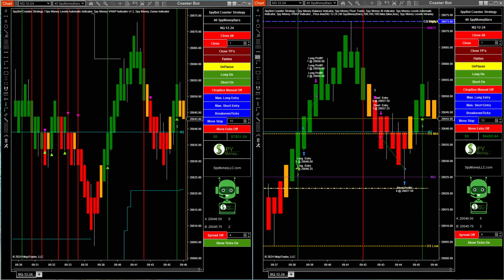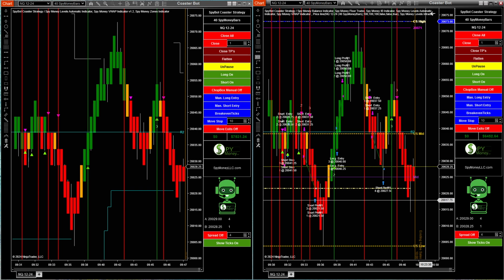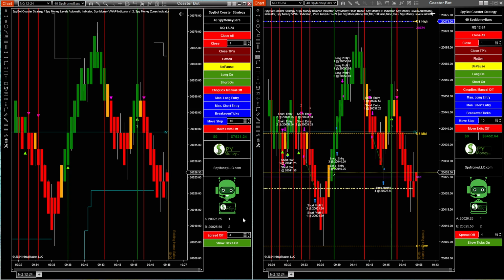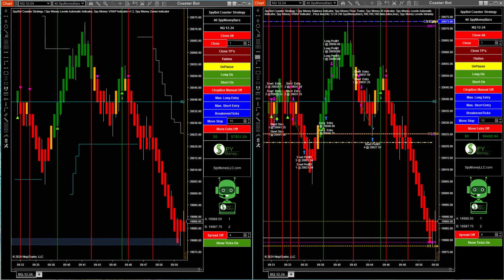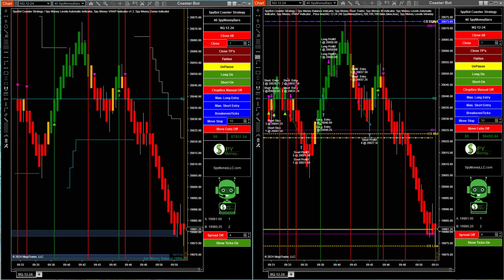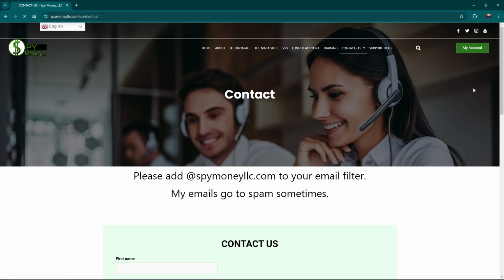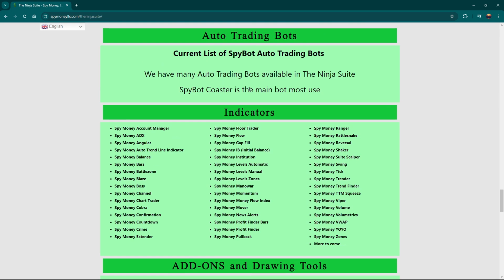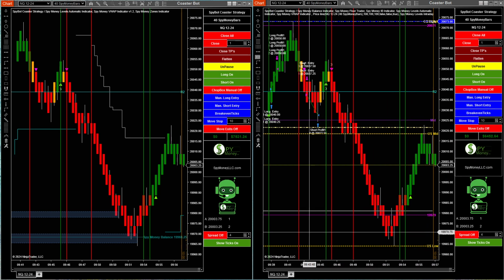$14,000 UNTOUCHED Auto Trading Coaster Bot